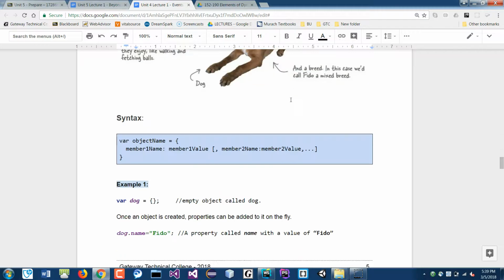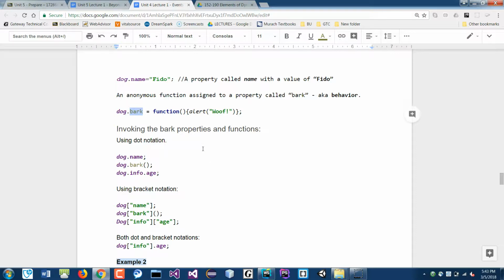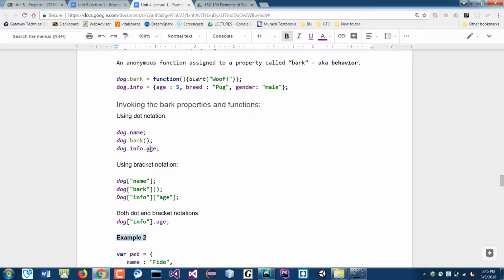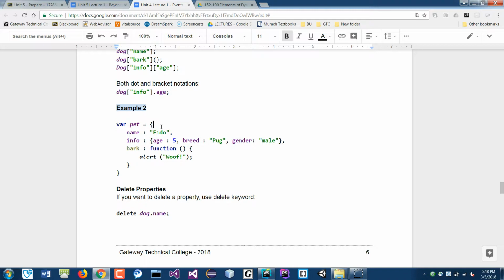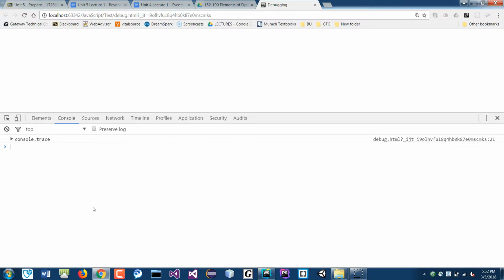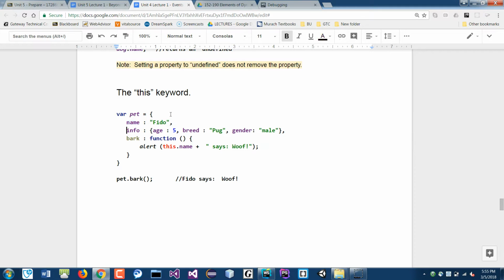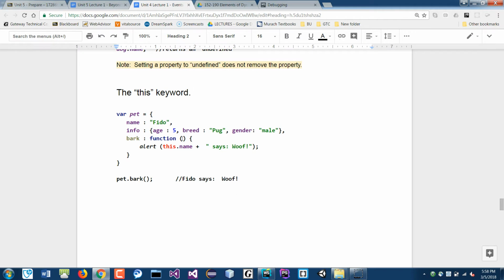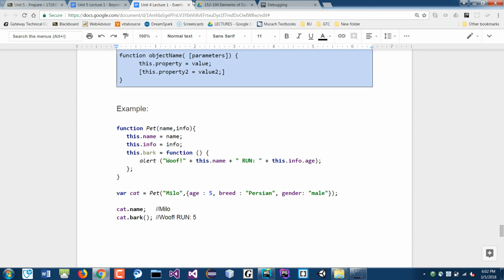JavaScript Objects and Constructor Functions (Elements of Web Design)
I go over JavaScript Objects and Constructor Functions, and how to instantiate objects using the built-in Object prototype and custom constructor functions.